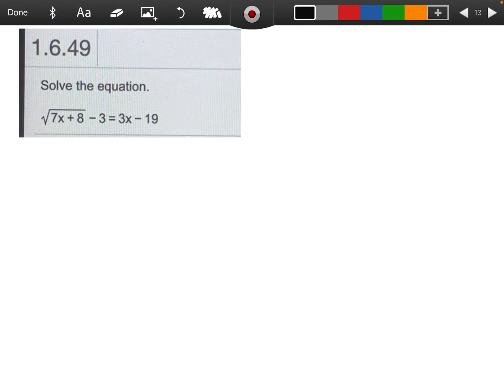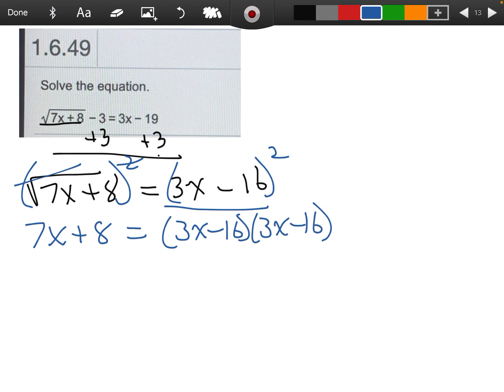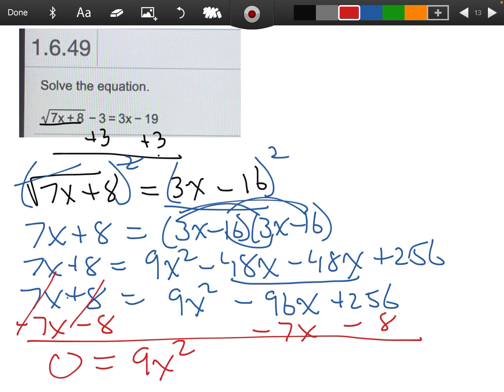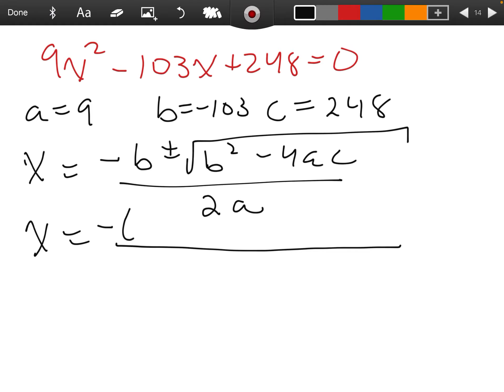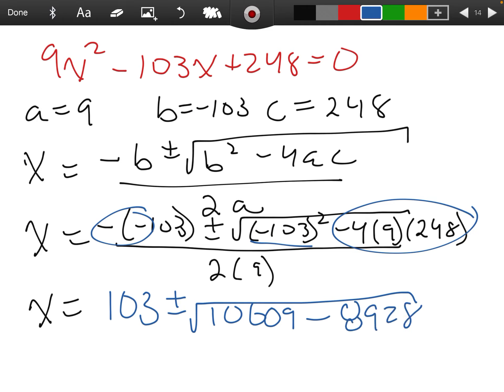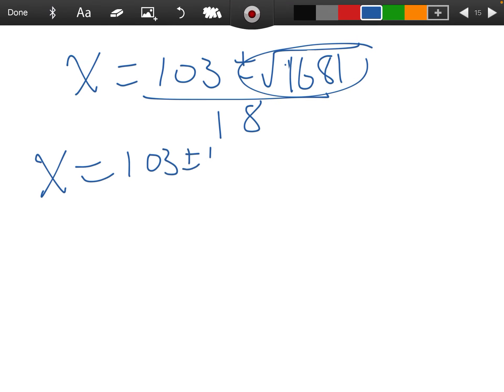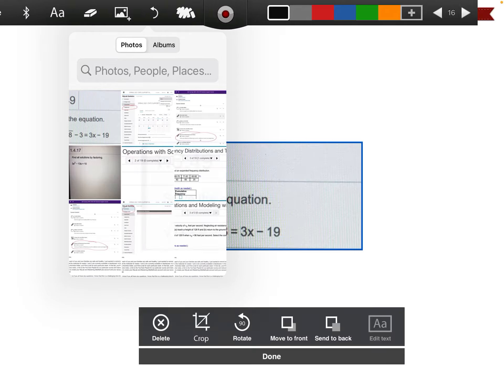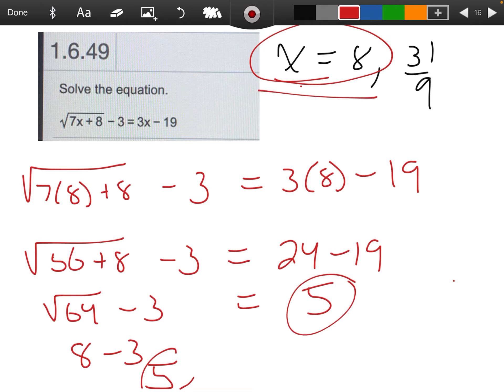Hw question 1.6 MATH 1414